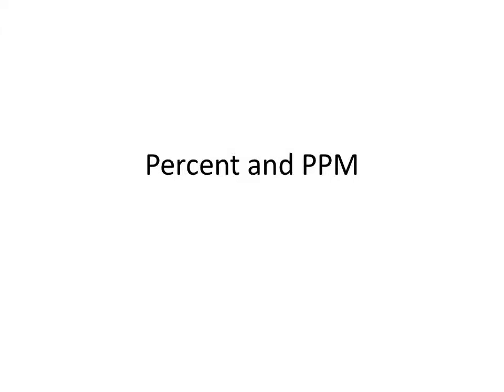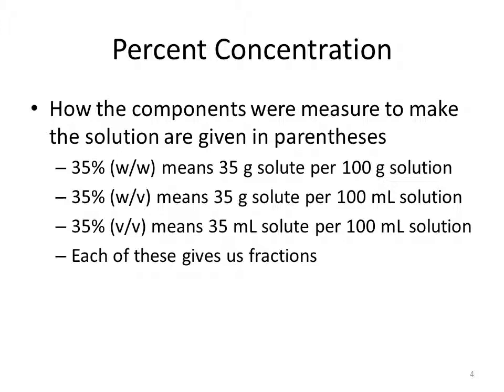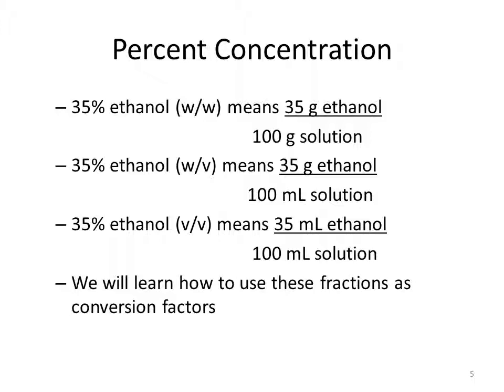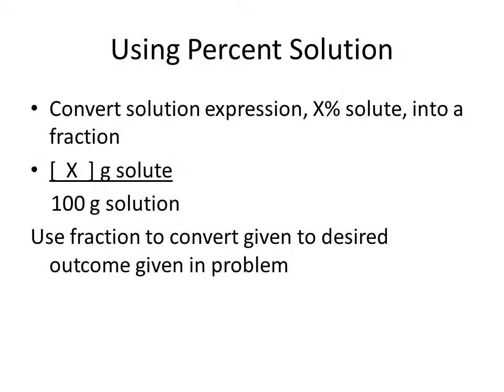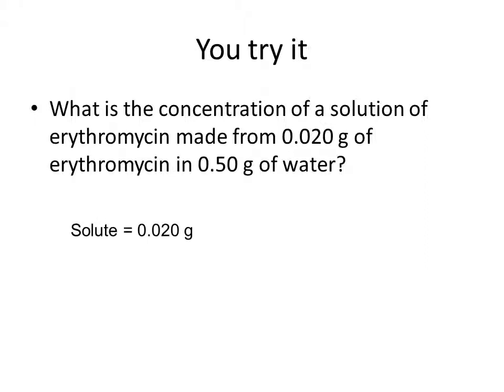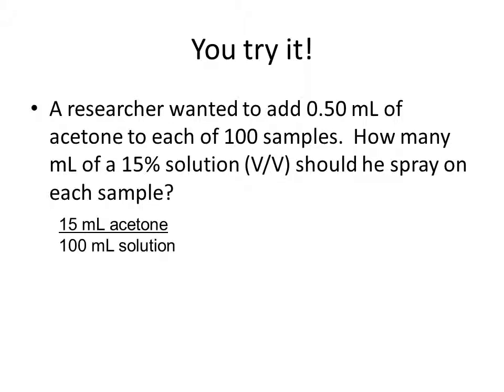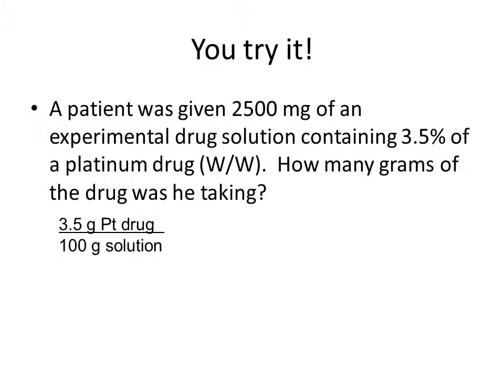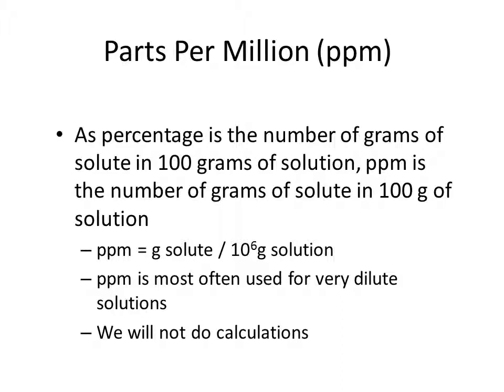35 Percent and PPM